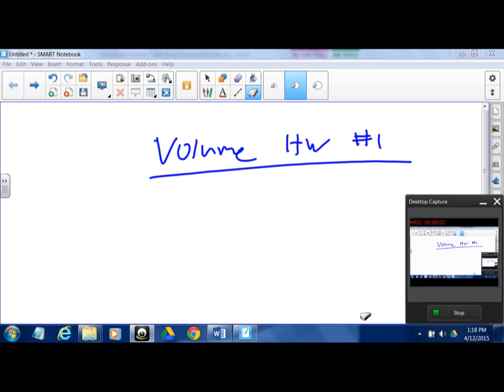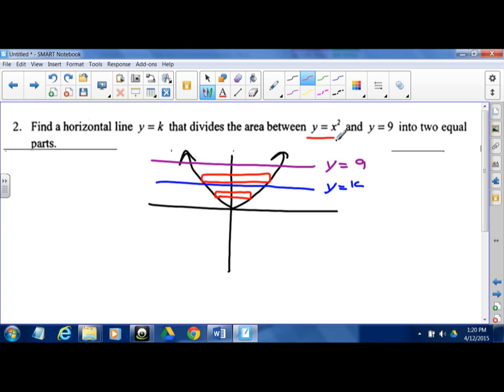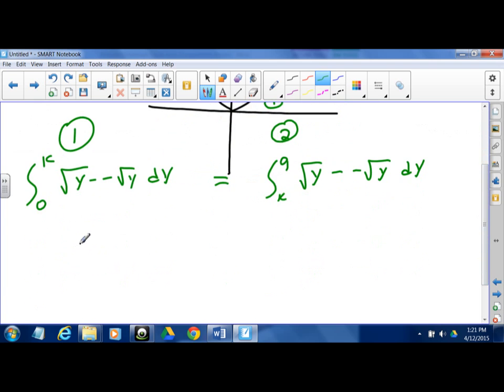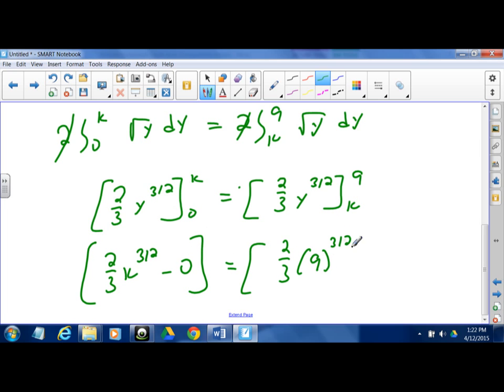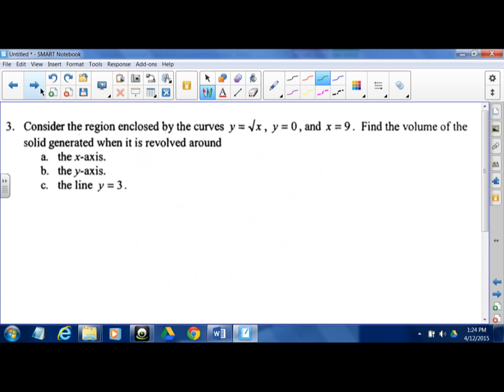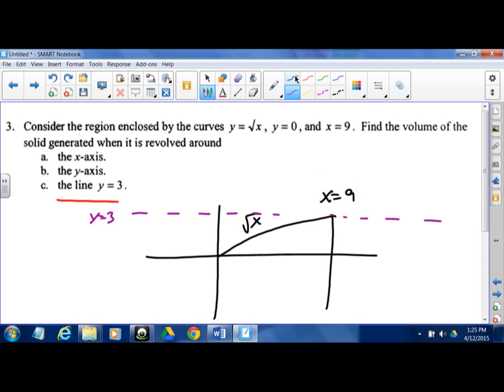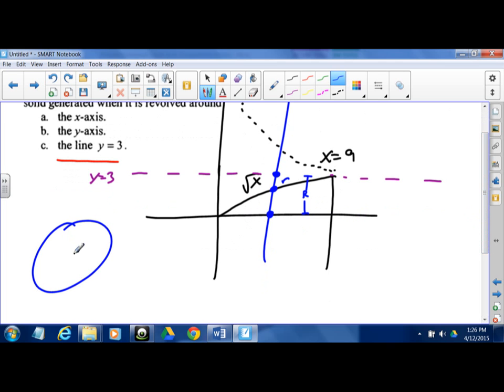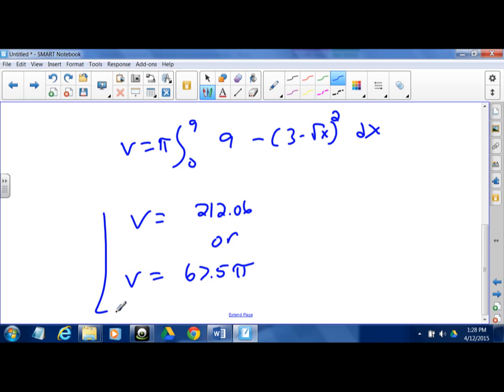7.3 Worksheet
7.3 Day #2 Worksheet